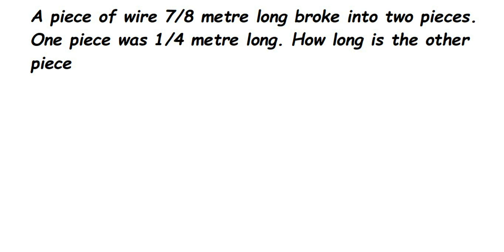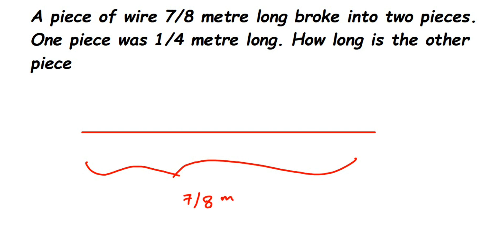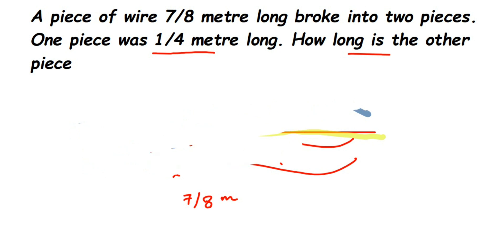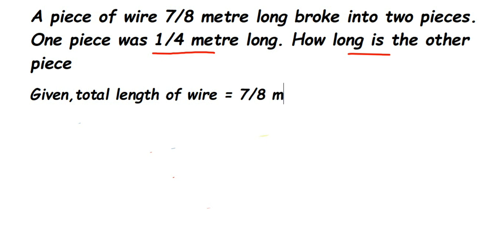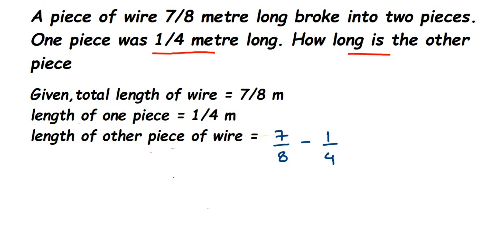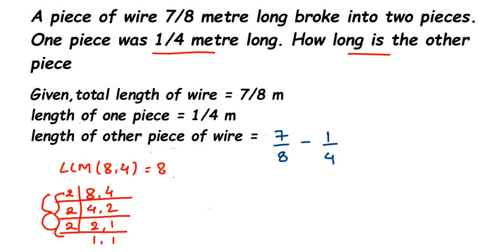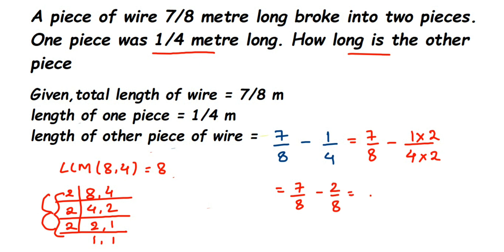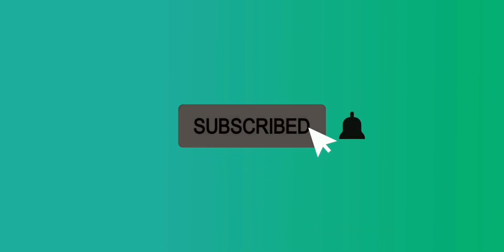A piece of wire 7/8 metre long broke into two pieces. One piece was 1/4 metre long.....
A piece of wire 7/8 metre long broke into two pieces. One piece was 1/4 metre long. How long is the other piece

Ex 7.6 6q Fraction Class 6 maths